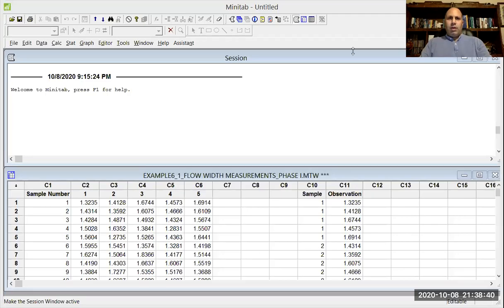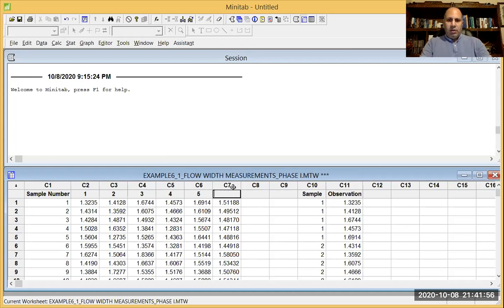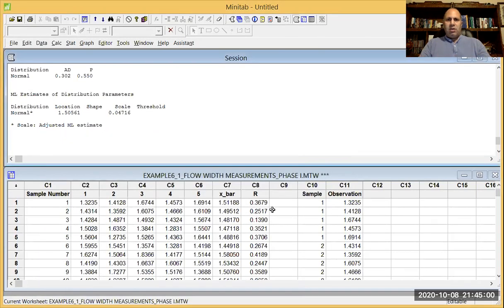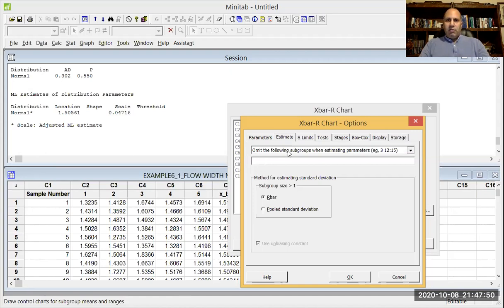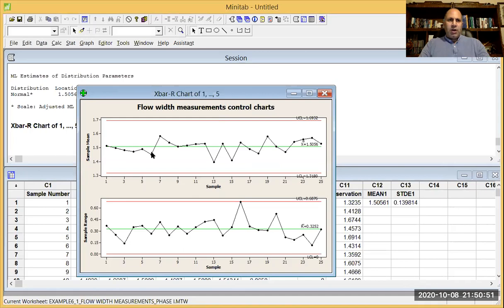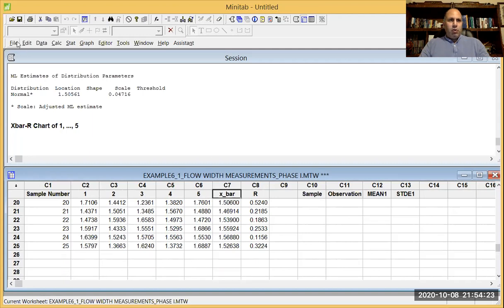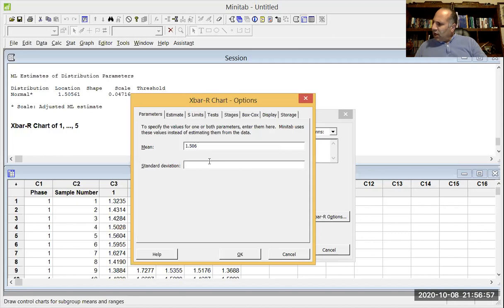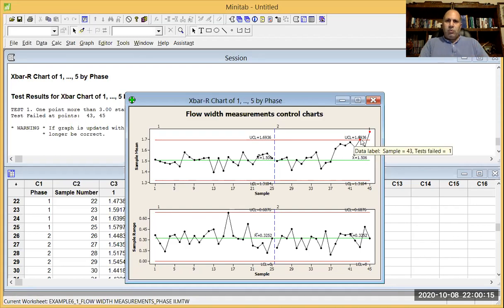Statistical Process Control - Control Charts 1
Xbar , R and S control charts' implementation in Minitab